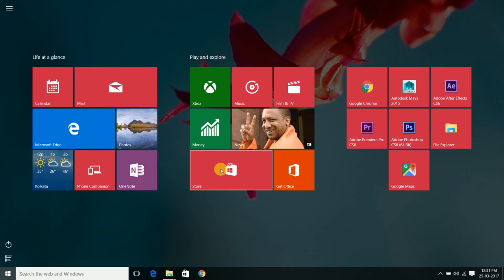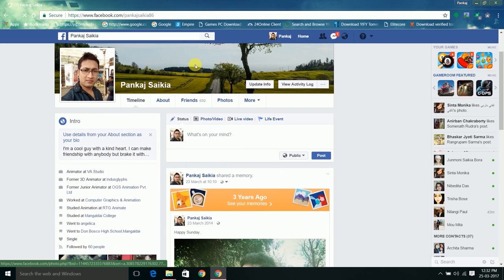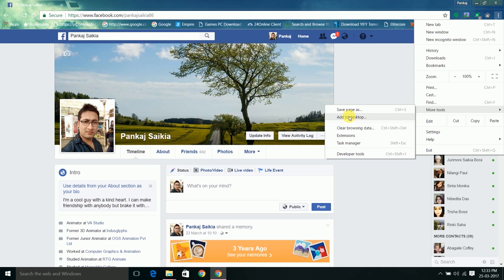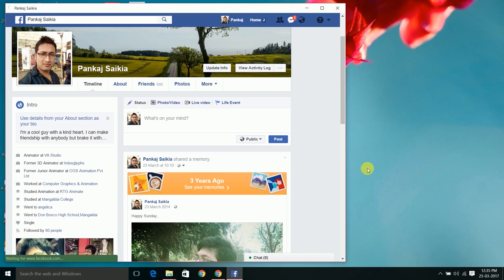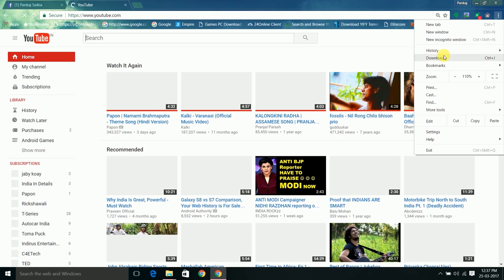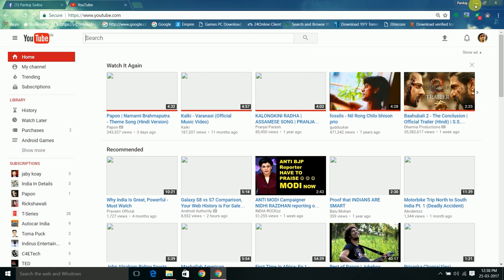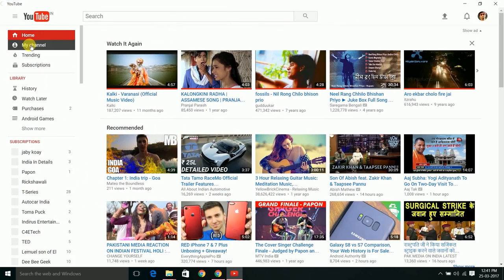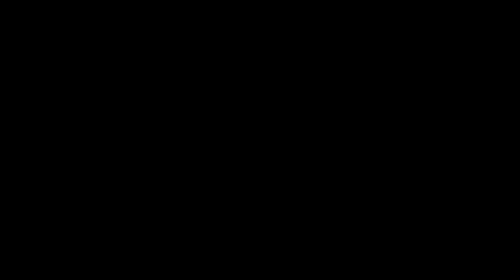How to install Facebook, YouTube and other App in your PC without App Store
This tutorial help you to create shortcut of various website like facebook, youtube, yahoo, tweeter, g mil, google etc in your windows 10 PC start menu With the help of google chrome. You don't have to download them from the App Store.